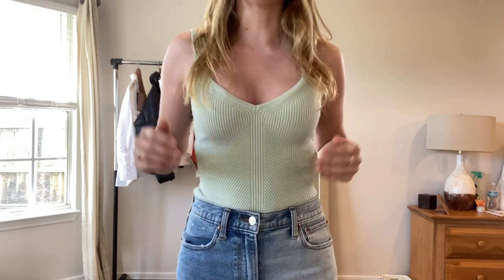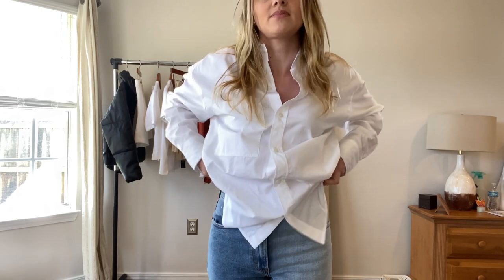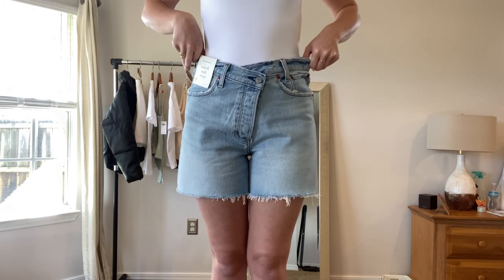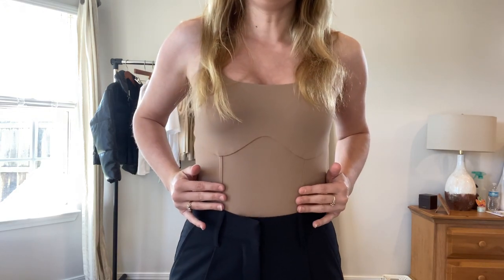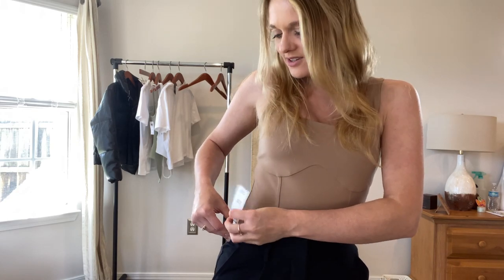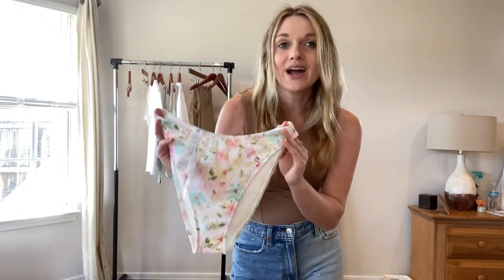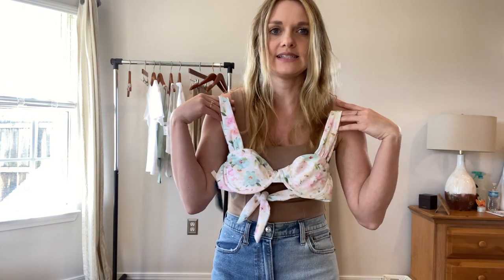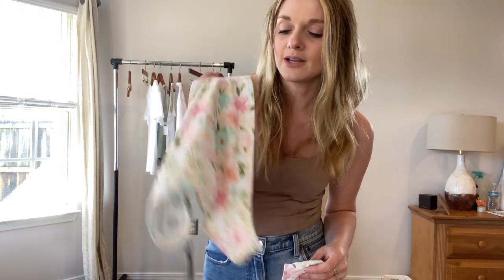MAJOR SPRING BREAK A&F HAUL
Spring Summer Fashion's are already in the stores and here's 1 of many brands of Spring Break/Early Summer try on Haul! Below will be the links to all the items featured & in this video I speak of a great Abercrombie Sale coming up! Please read below (bottom of page) for the sale details!

Items Featured:
look 1:
Mint Bodysuit (size small)
2-tone Mom Jeans (size 26r & TTS)
look 2:
White Button up (size extra small & runs big)
2-tone jeans (size 26r & TTS)
look 3:
Tennis Graphic Tee (size XS & TTS)
White Tee (size XS & TTS)
look 4:
White Bodysuit (size small )
Dad Shorts (size 26 runs & TTS)
look 5:
Orange Bodysuit (size small)
White Dress Shorts (Zimmerman Dupes! Size XS & TTS)
look 6:
Corset Bodysuit (size small)
Blank Menswear Dress Pants (Size XS & TTS)
look 7:
Black Puffer Coat (size small)
look 8:
Floral Swim top (ordered XS & small and sizing is off in both. XS 'should' be my size but its not structured well *Buyer beware*)
Floral Swim bottom (ordered both XS & small.  Small fits me & I love them! Sadly returning because the top selection & fitting isn't right for me).

SALE DETAILS:
Who: Abercrombie X LTK app Spring Sale
When: 4/10-4/12
Where: Only on the LTK app (The LTK app is FREE to download and is where I store all my outfits, home decor, and beauty items - its my virtual closet!) You can also show via desktop by clicking my LTK link which will direct you to my LTK page.
Here's my LTK link to shop via desktop or to follow my LTK